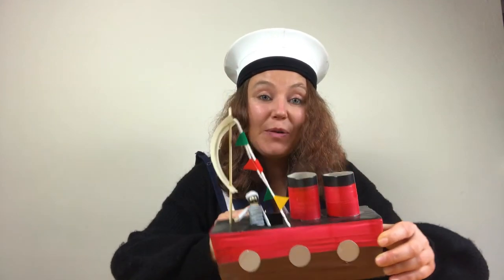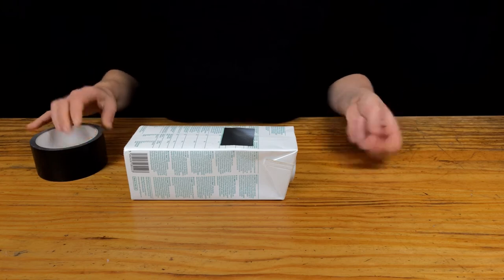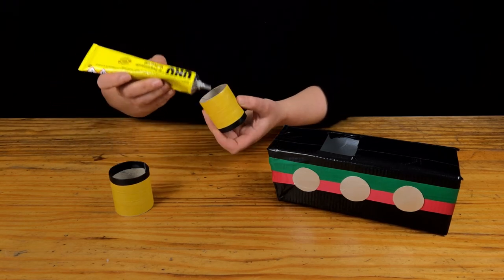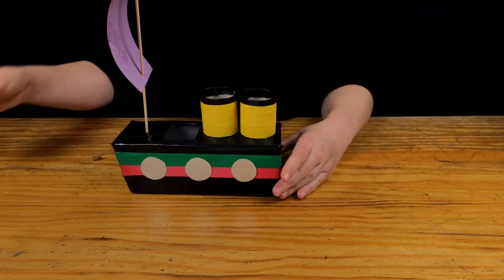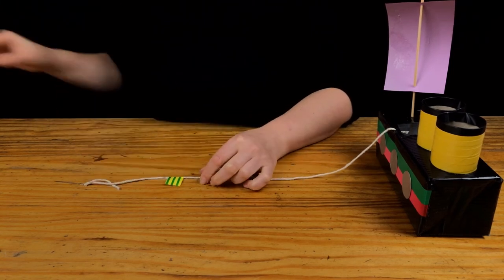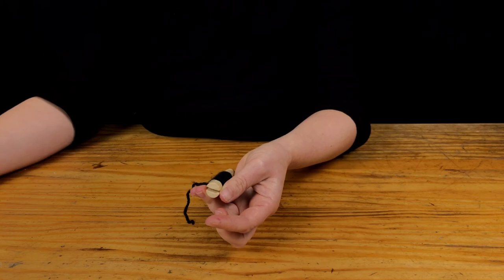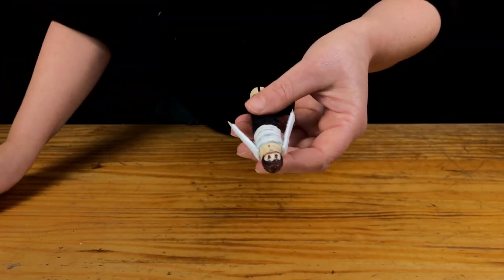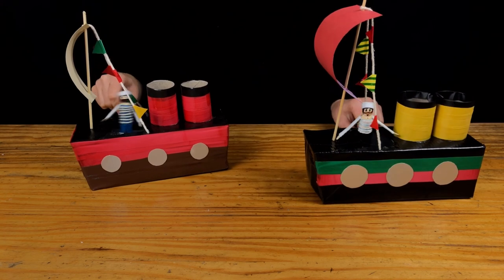Make your own sailor puppet and boat! Craft fun activity | National Museums Liverpool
These ships are rubbish! Or made from it anyway... Set the sail for a nautical adventure and create your very own steamboat with a pop-up sailor puppet.
Katy-Anne will show you step by step how to make these super ship-shape models by recycling your rubbish and using materials you can find around the house.

There are lots more fun ideas for creative things to make and do on our